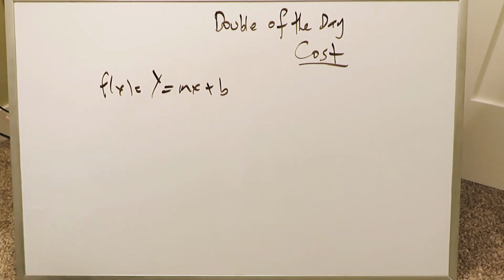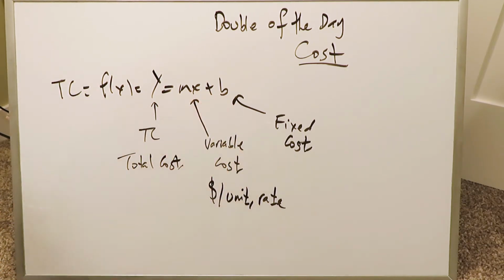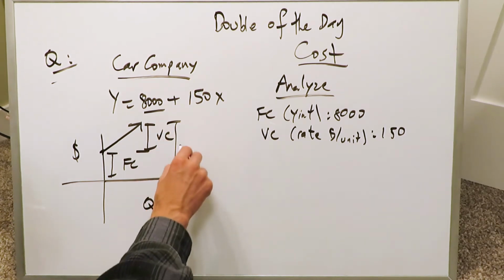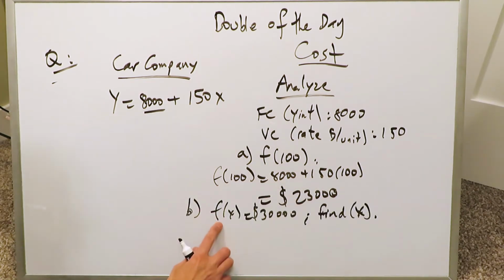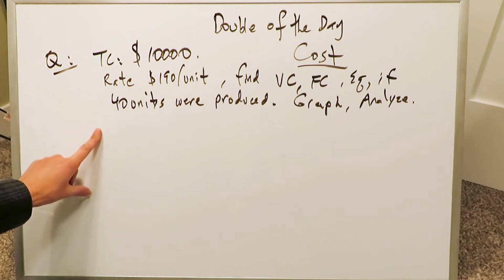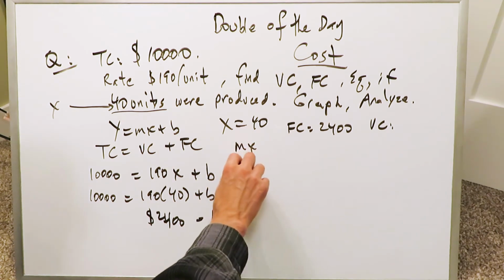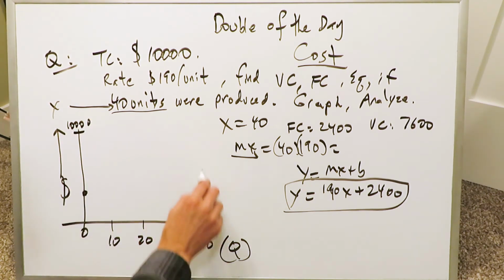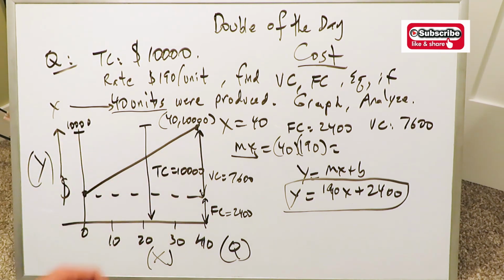Linear Equation Analysis (Costs)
This video focuses on two questions related to analyzing linear equations (focusing on the concept of Cost).